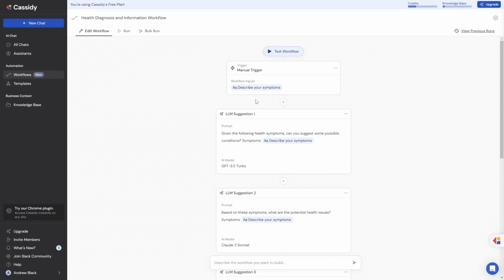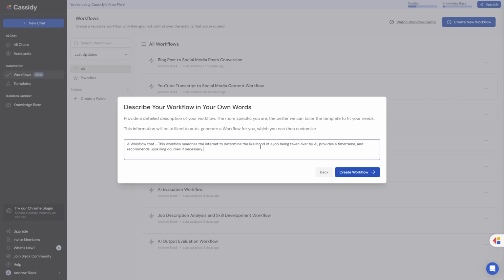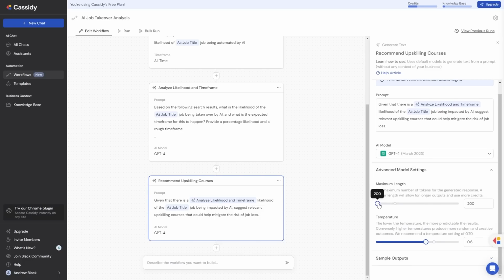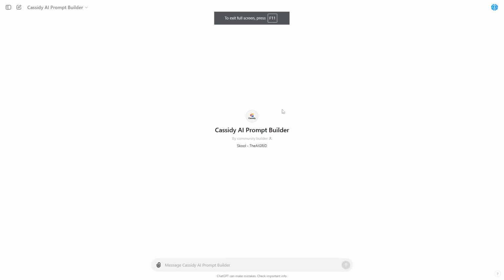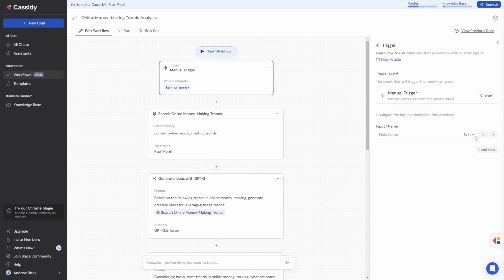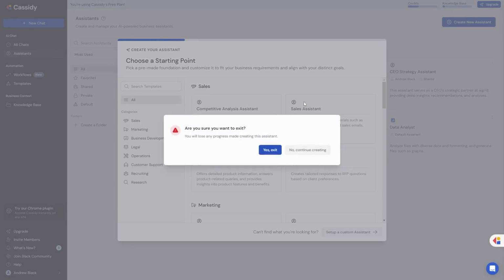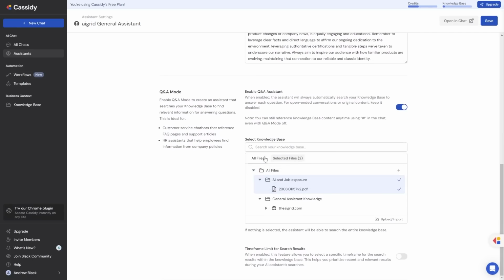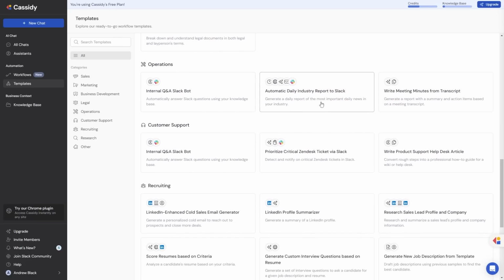How To Build AI Agents With NO CODE! (Cassidy AI Tutorial)